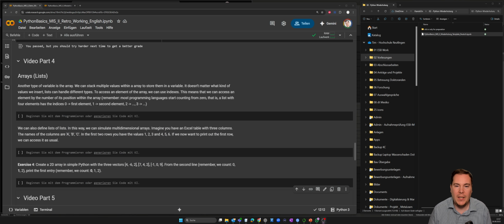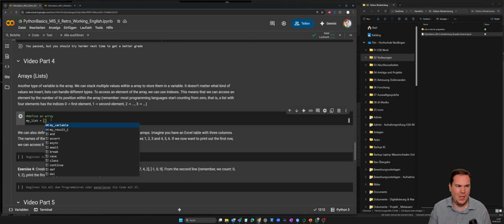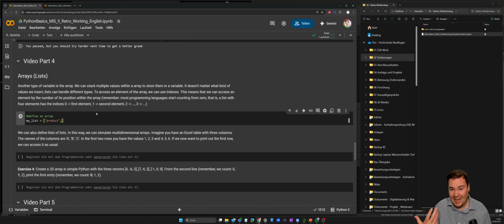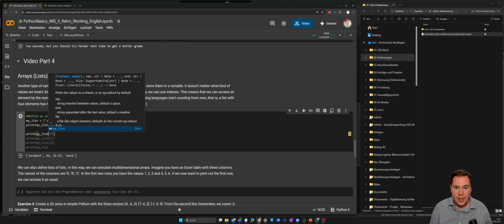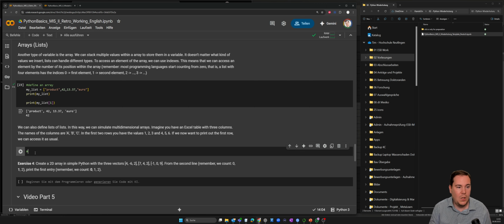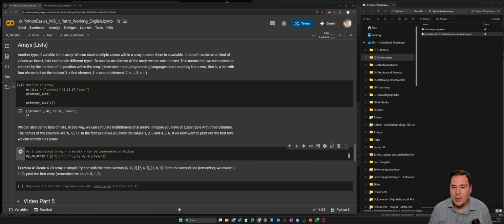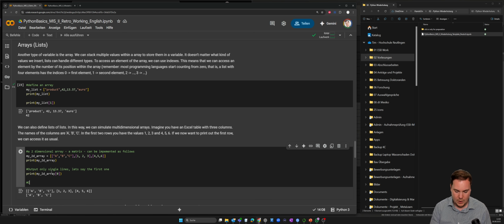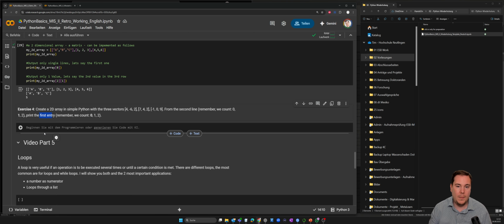4a Arrays English